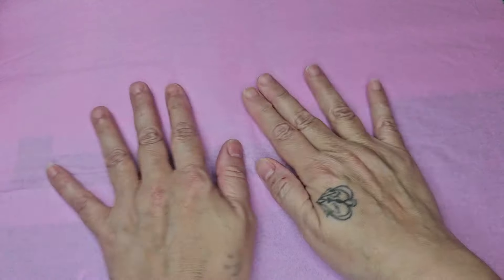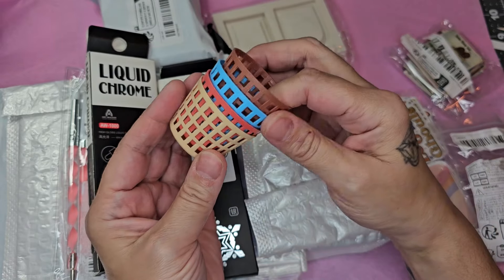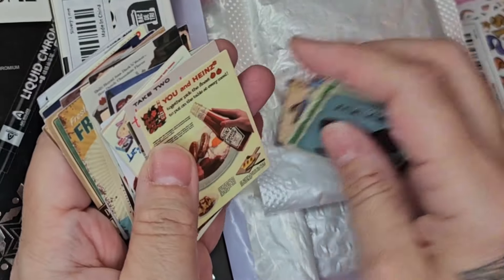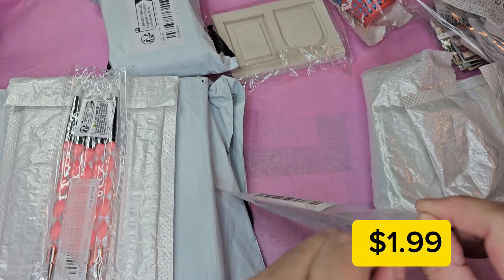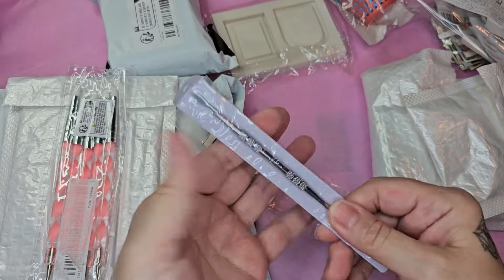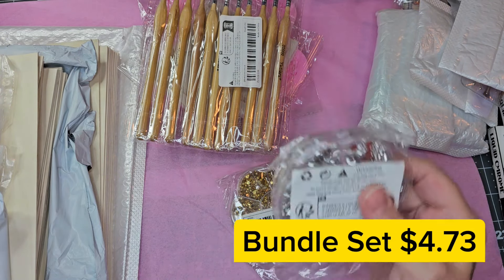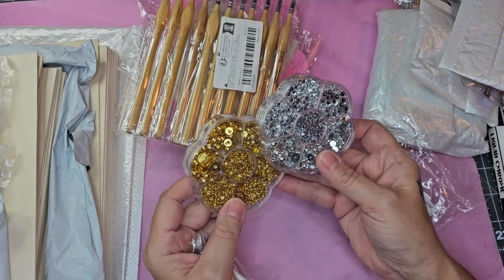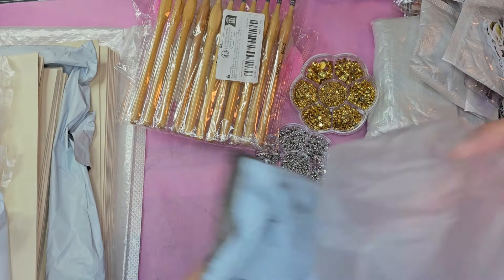Temu Haul And Give Away!!! Supplies and More |1:12 Miniatures| Dollhouse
I have taken this opportunity to pick out specific supplies that I use for my miniature creations. These supplies will be added to my upcoming *5k Give Away!!!* I Don't want Anyone to Miss Out On This Great Give Away.

**For a $100 Coupon Bundle with your next Temu purchase, Click The Link Add My Special Code!**
1000pcs Disposable Wooden Micro Bud Swabs Lint Free Eyelash Extension Glue Removing Tools Makeup Mini Brush $5.49💰
5Pcs Dual-end Nail Silicone Brushes Nail Art Dotting Pens $1.89💰
1set Rectangular Clay Press + Solid Acrylic Rod Clay Tool $2.49💰